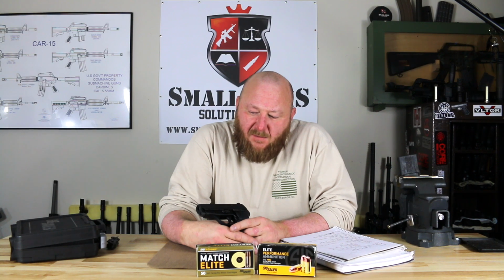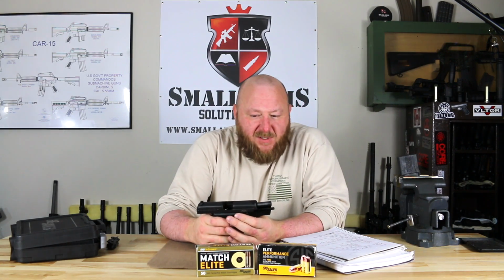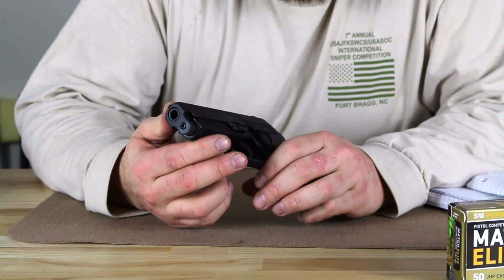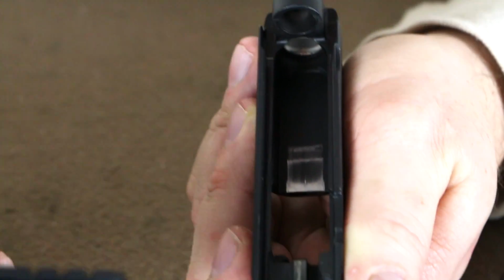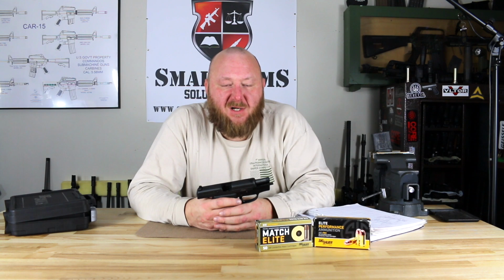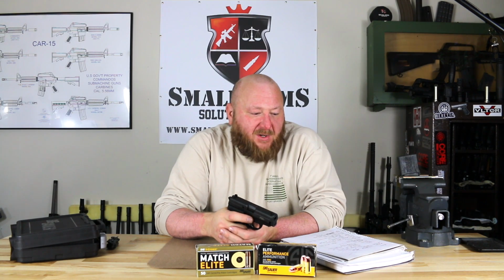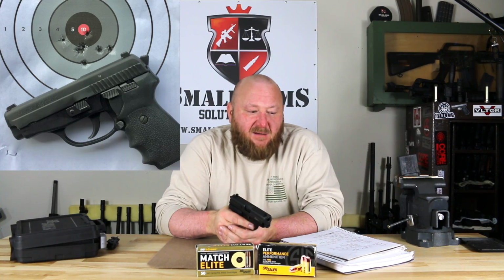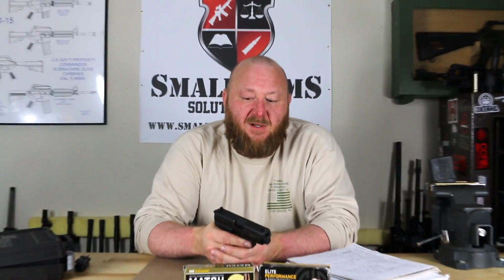The Sig P239 SAS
LABRADAR DOPPLER CHRONOGRAPH